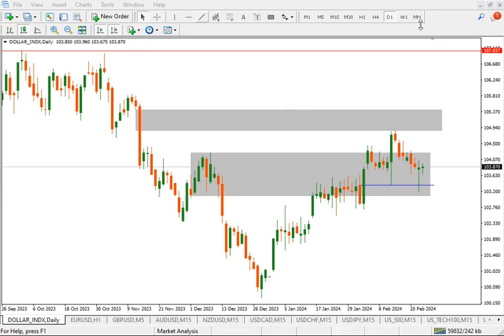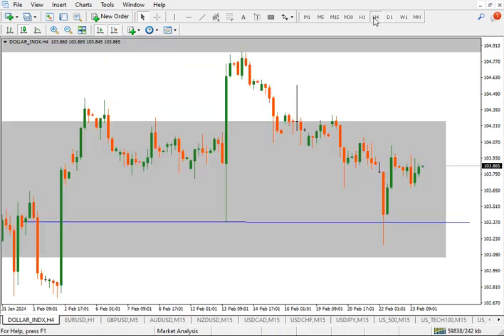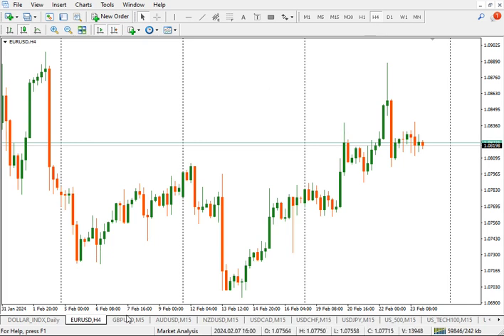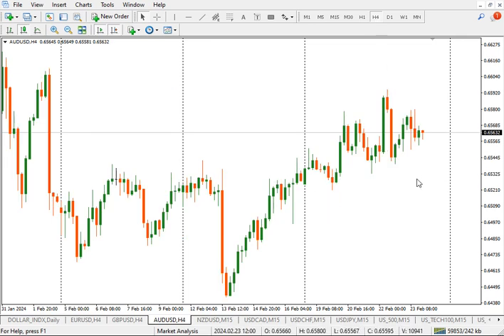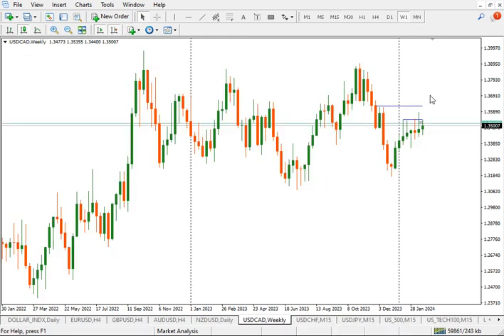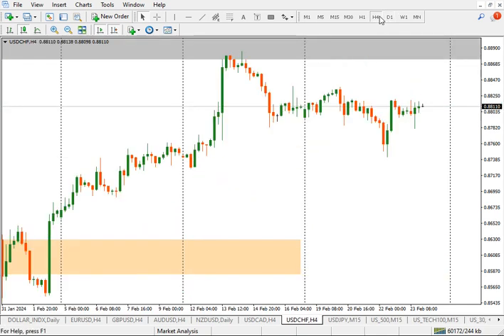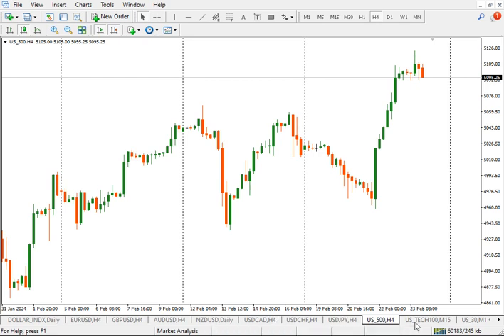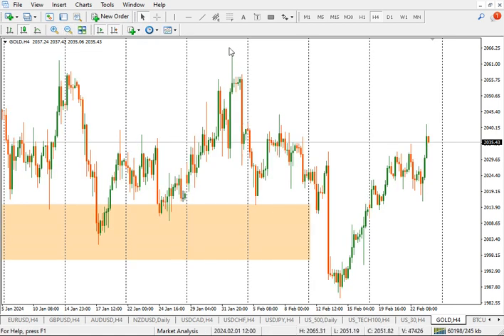Weekly Market Analysis 25-02-2024